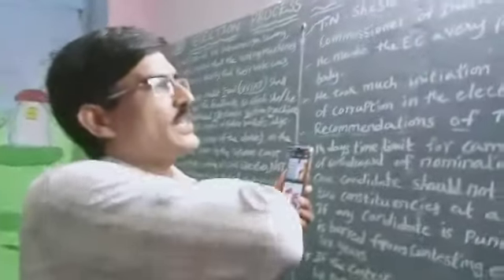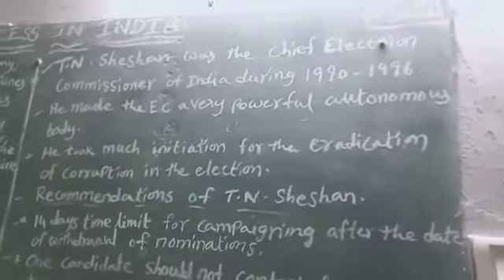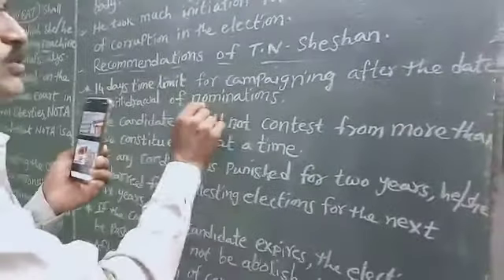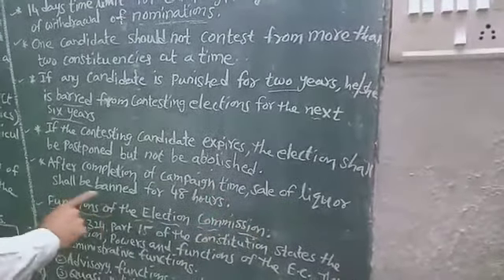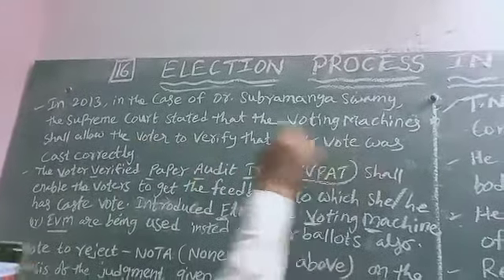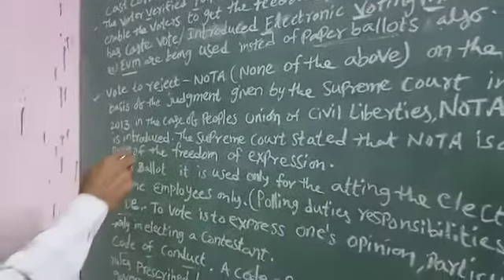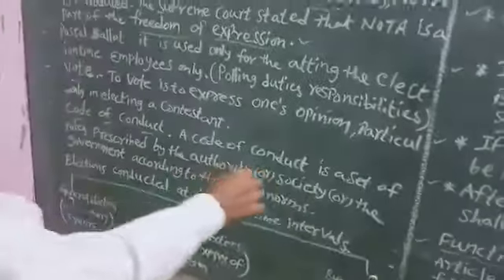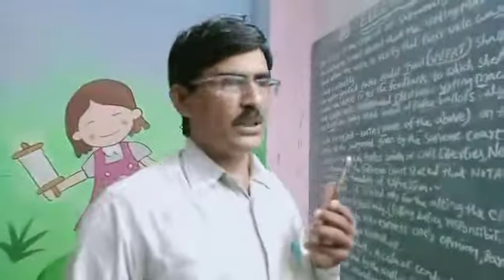Social// Class, Election Process In India.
Video from Kodarumallikarjunarao9